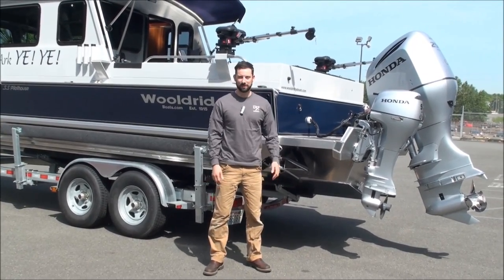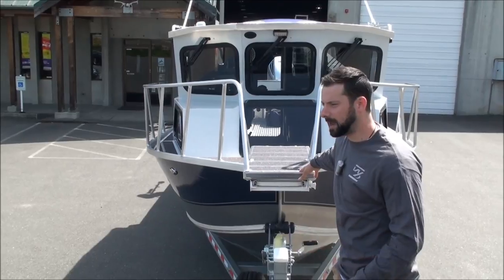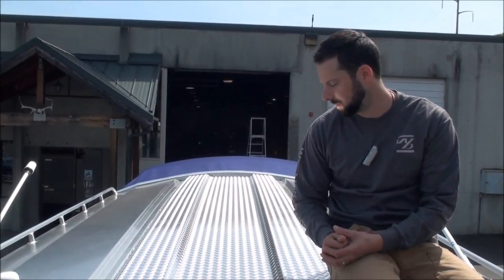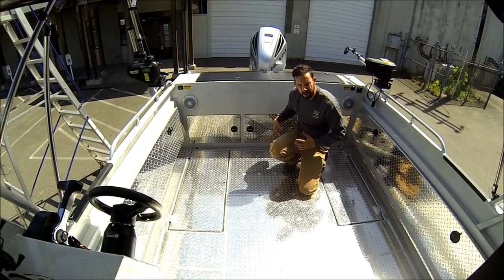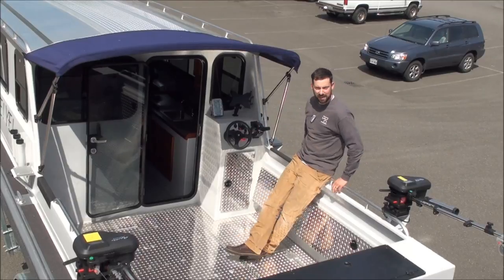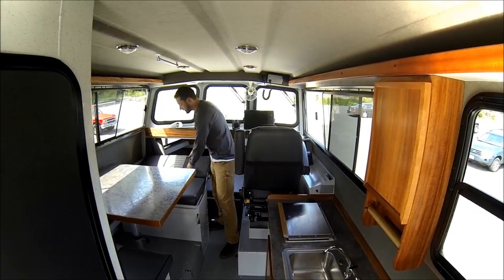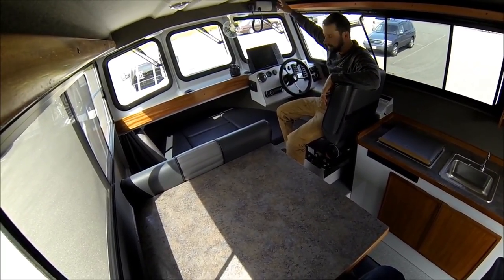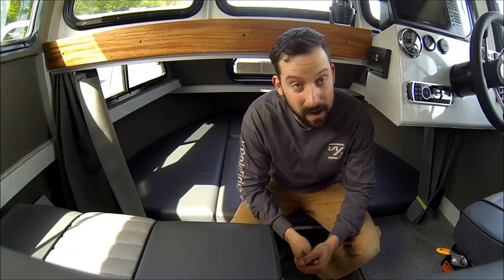Wooldridge | 26' Super Sport Offshore Pilothouse